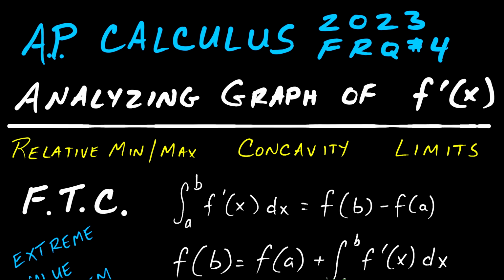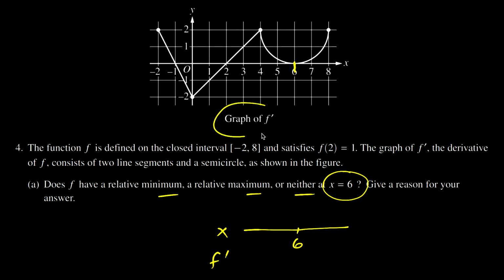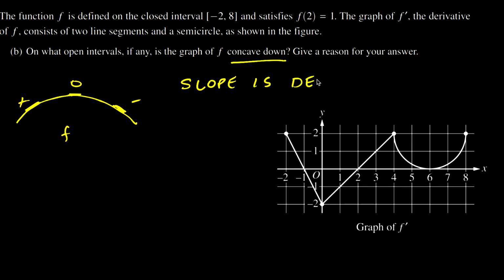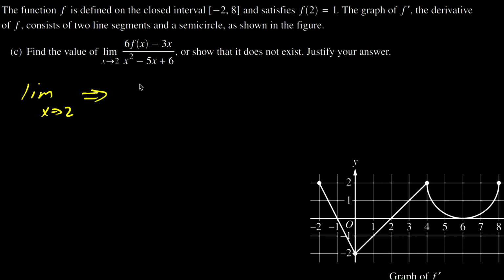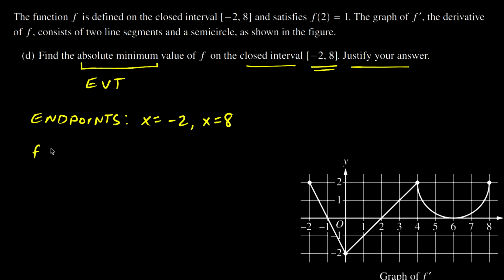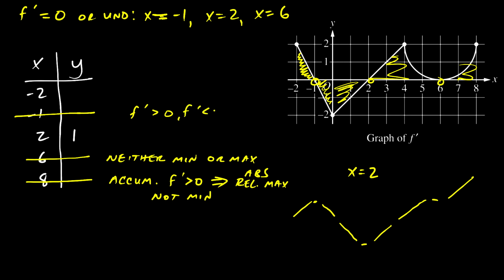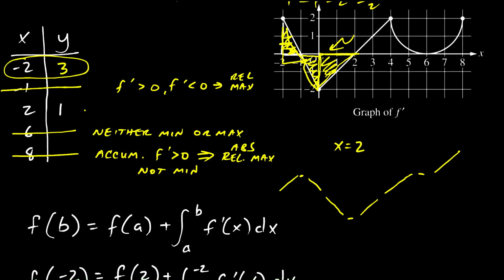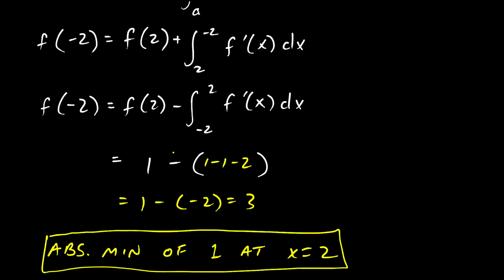2023 AP Calculus FRQ #4 Complete Analysis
ㅤ
This video provides a in-depth analysis of a 2023 AP Calculus AB free-response question (#4) involving the graph of f’(x). The analysis covers identifying relative extrema, concavity, limits (using L’Hôpital’s Rule), and applying the Extreme Value Theorem and Fundamental Theorem of Calculus to find the absolute minimum. The presenter also explores additional questions that could be asked based on the given information, such as finding points of inflection.